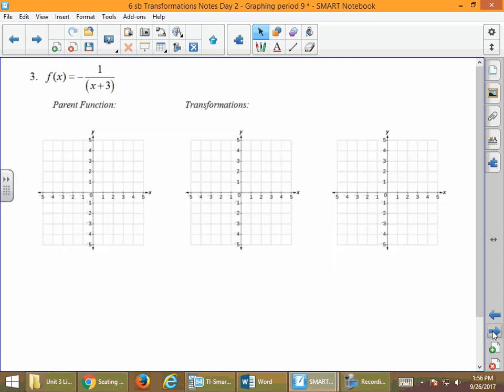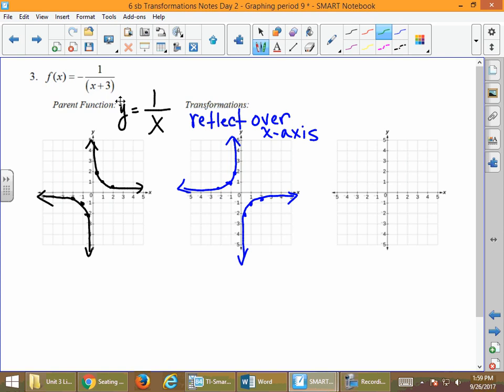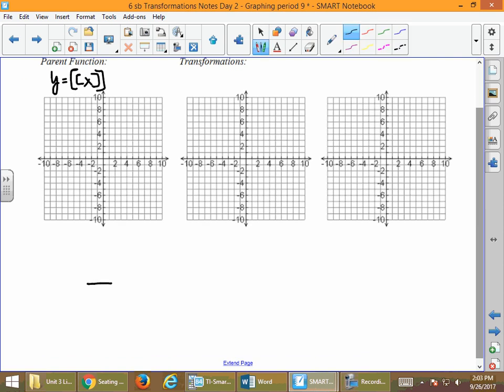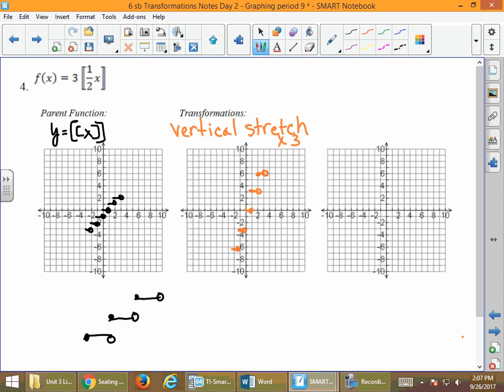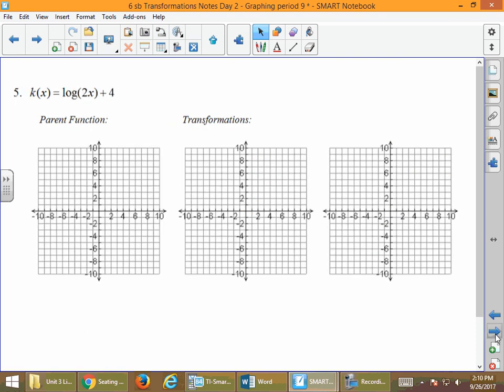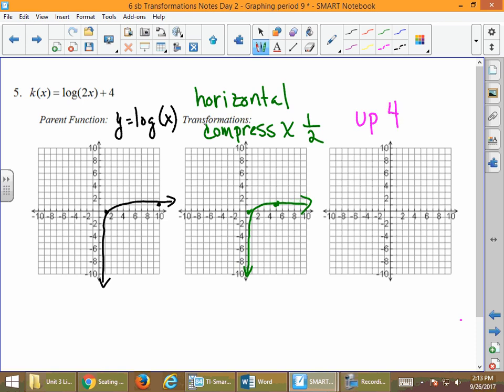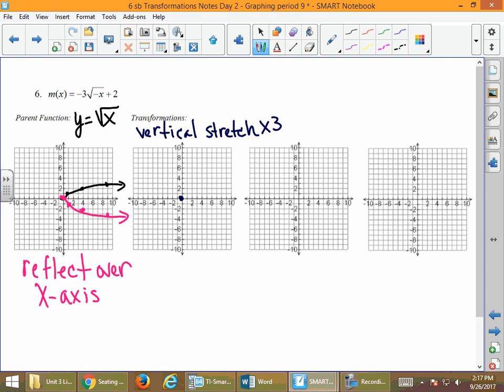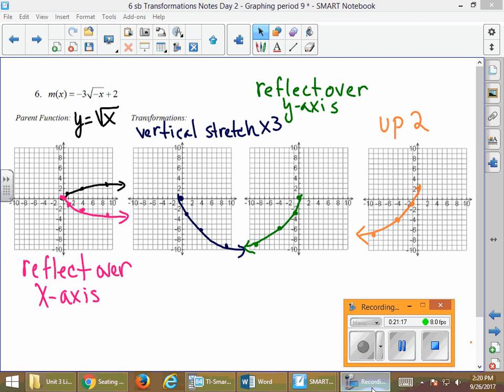pc notes graphing with transformation rules day 2